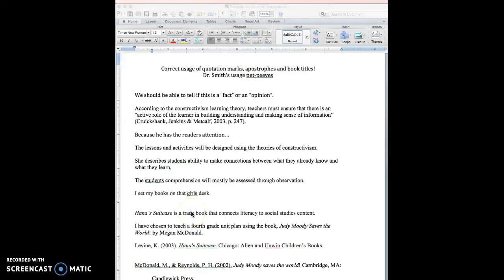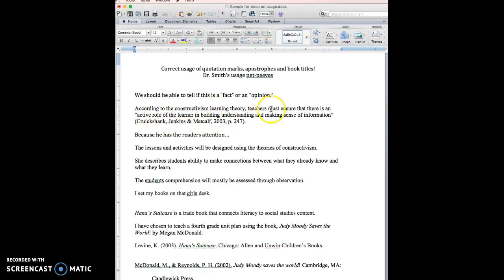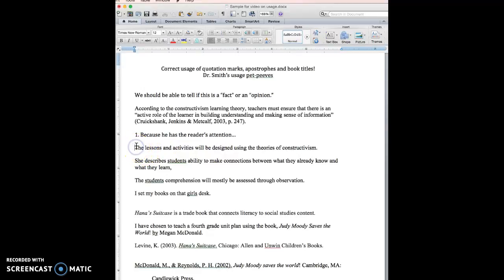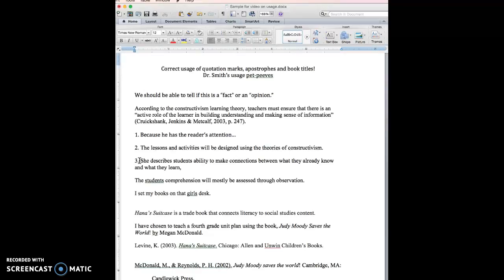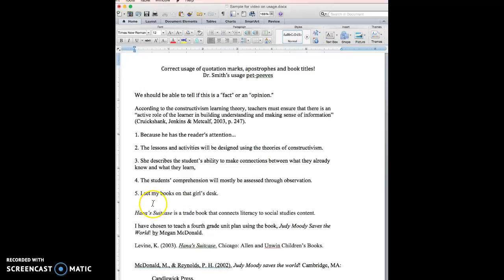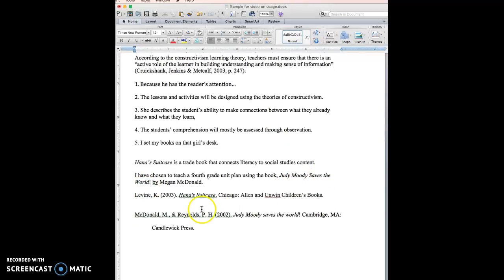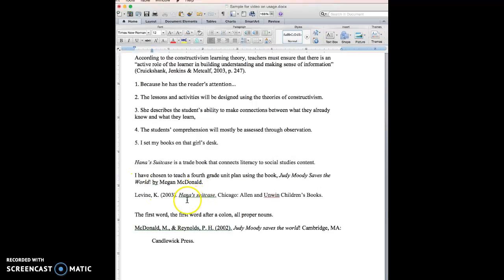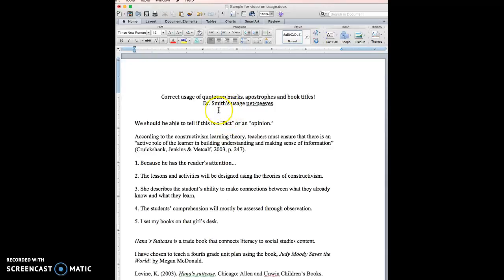Dr. Smith's usage pet peeves